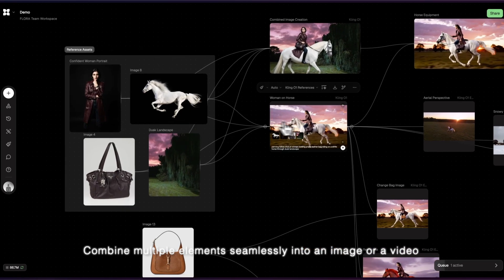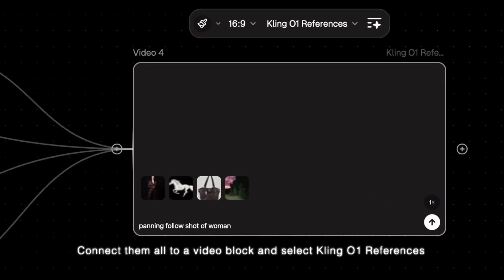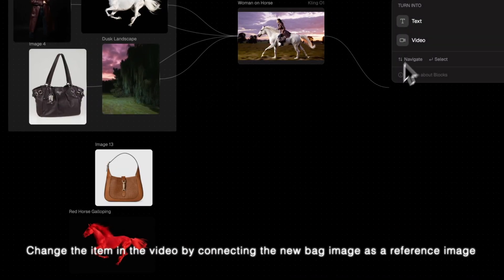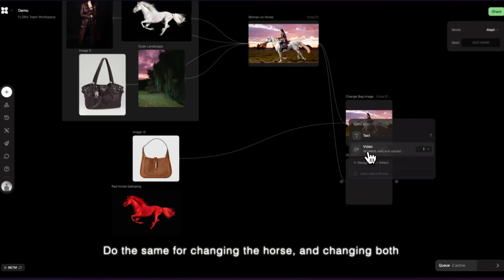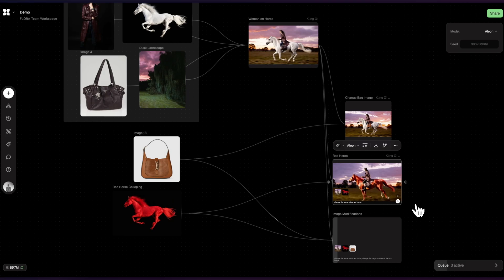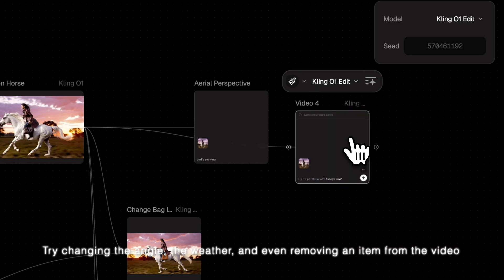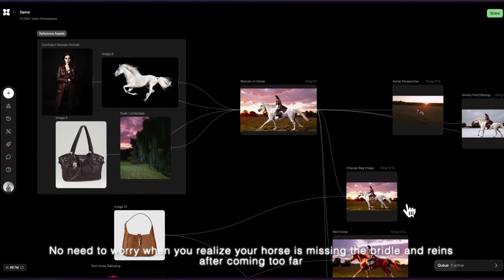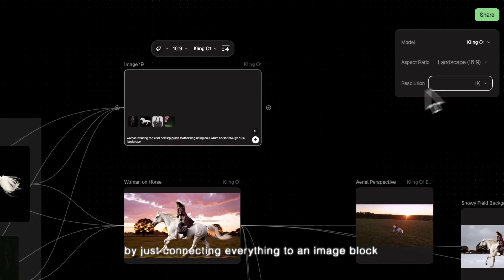New Model Tutorial: Kling O1 | FLORA AI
Combine multiple elements seamlessly into an image or a video, and modify however you want.

Kling O1 lets you add, replace, and edit with natural language.

No more rotoscoping and compositing.

See how you can redefine your video tool stack with this powerful new engine.